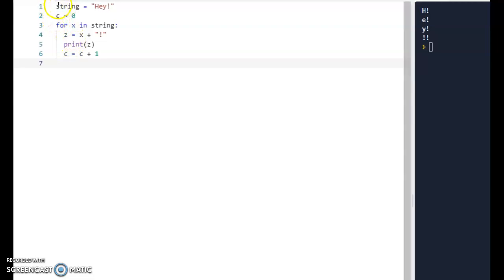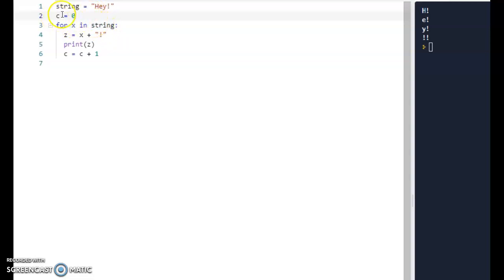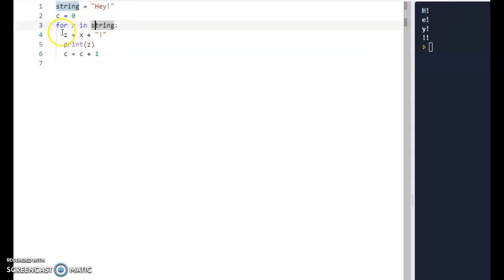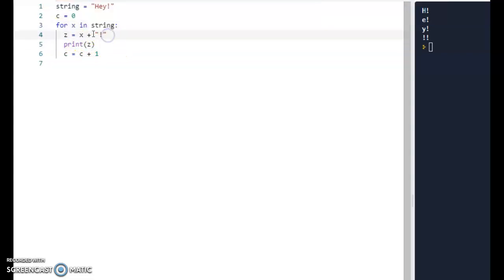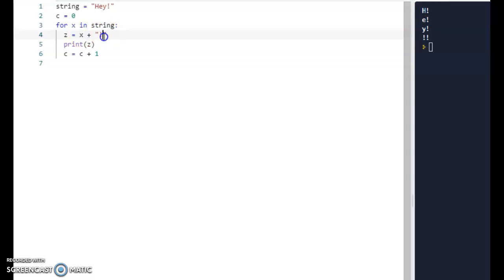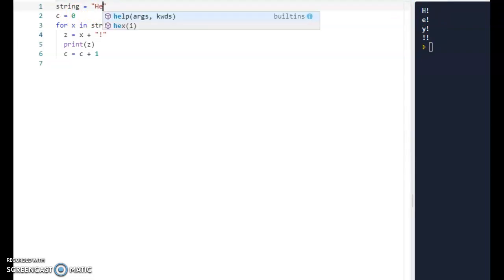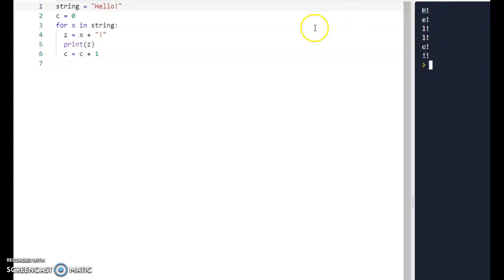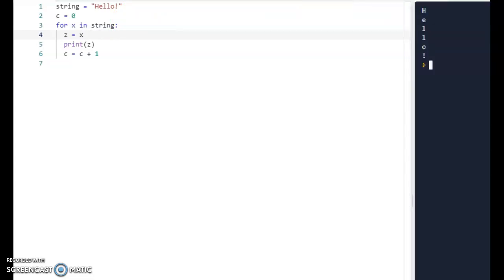Intro to Python: Unit 2 Lesson 4- Introducing the For Loop